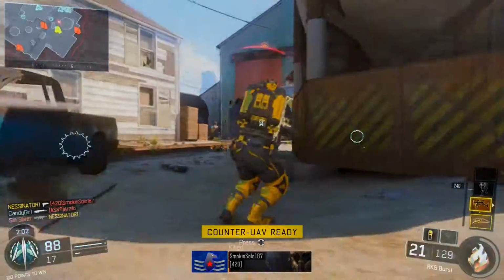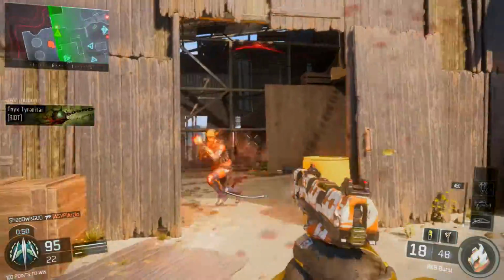"Should Call of Duty have strong Secondaries, Lethals and Tacticals?" {Call of Duty: Black Ops 3}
Welcome to my Call of Duty gaming channel! I am Nessinator!

Currently I am playing the latest Call of Duty title “Call of Duty: Black Ops 3”. Here on my channel I always upload gameplays from the latest Call of Duty. I don’t boost, I don’t reverse boost, I don’t use multiple accounts to continually play noobs, I don’t mod, I don’t hack, I don’t cheat. I just play the game.

You’ll see Black Ops 3 gameplay from me and various other friends of mine. The commentaries will always vary in context but most will deal with current things about Call of Duty.

GAMEPLAY PROVIDED BY: NESSINATOR1
Map: Fringe
Weapon: RK5
Specialist: Active Camo/Heat Wave

[FREE] The Passion HiFi - Alligator - Hip Hop Beat / Instrumental

[FREE] The Passion HiFi - The Mood Squad - Hip Hop Beat / Instrumental